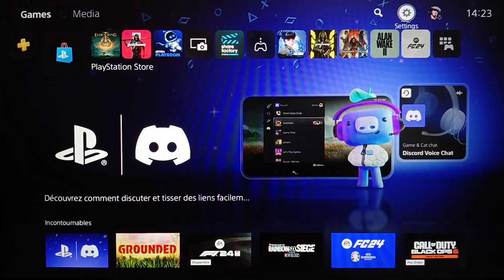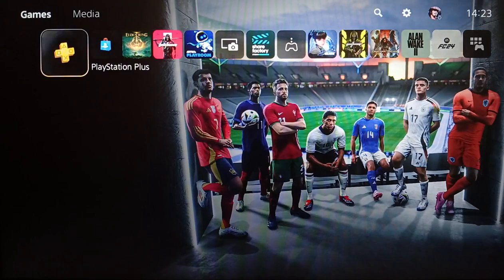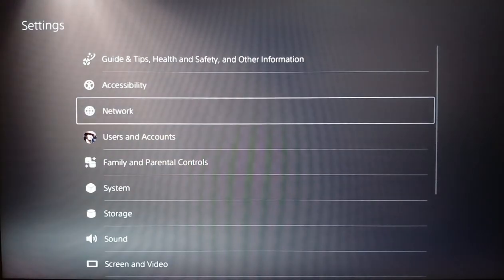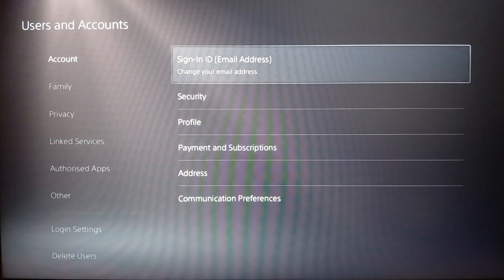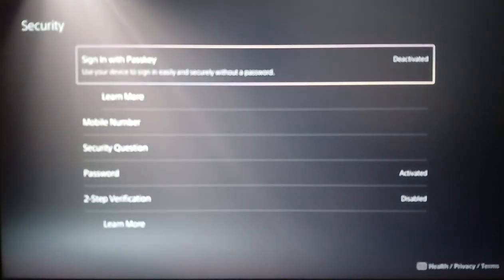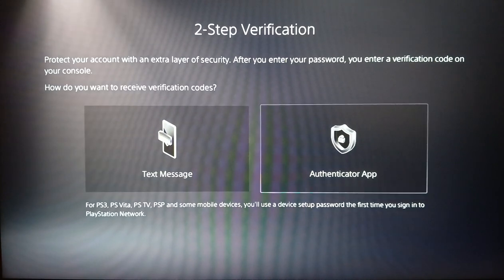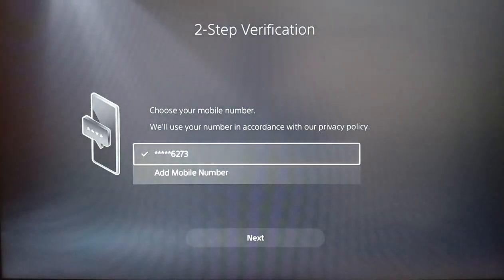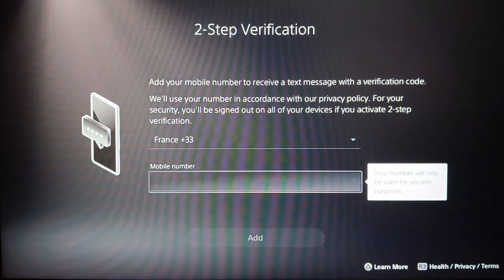How To Enable Two Factor Authentication On PlayStation 5 Tutorial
Today we talk about enable two factor authentication on playstation 5,how to enable 2fa fortnite,playstation 5,two factor authentication